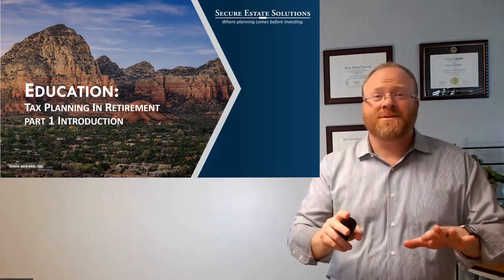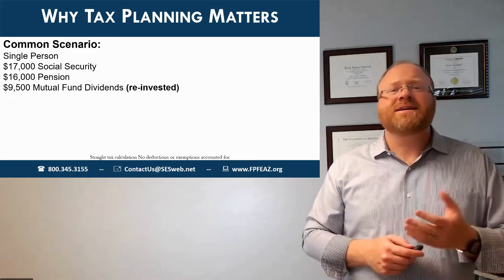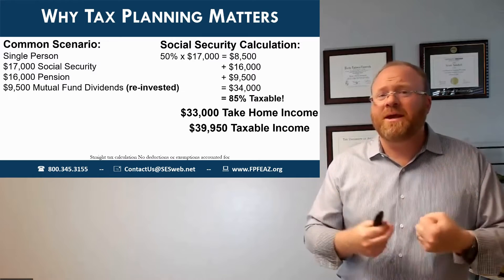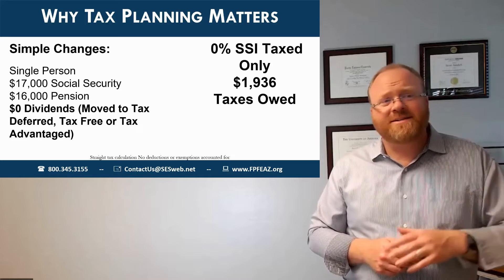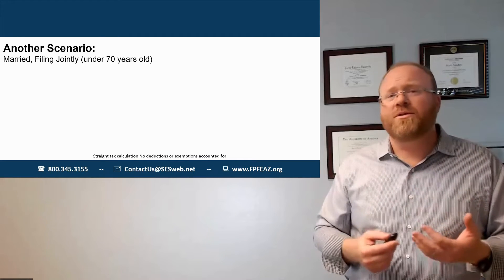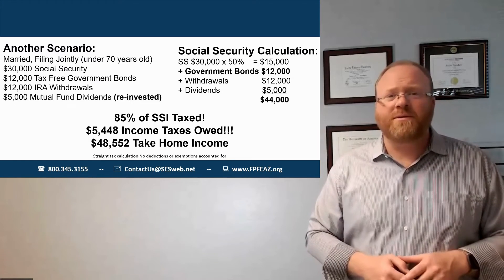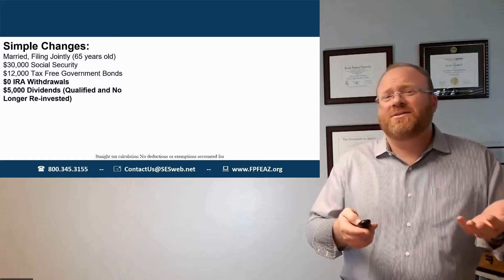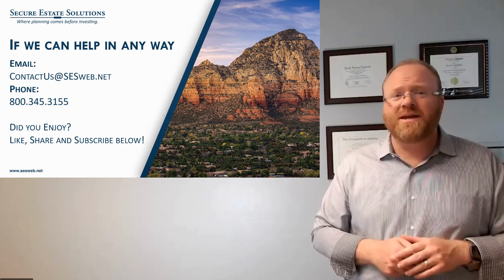Why Do YOU Need to Tax Plan? | Tax Planning in Retirement (Part One)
Ready or not, it's time to start thinking about taxes! Tax season is among us. Do you understand the basic need for tax planning? Well, tax planning really means becoming tax efficient. Learn how this could be beneficial for you and your financial portfolio in this video!

0:00 - Tax Planning
0:33 - Tax Efficiency
1:12 - Why You Need To Tax Plan

Investment Advisory Services offered through Alphastar Capital Management, LLC a SEC Registered Investment Adviser. SEC registration does not constitute an endorsement of the firm by the Commission, nor does it indicate that the adviser has attained a particular level of skill or ability.” Alphastar Capital Management, LLC and Secure Estate Solutions, LLC are separate and independent entities.Investment Advisory Services offered through Alphastar Capital Management, LLC a SEC Registered Investment Adviser. SEC registration does not constitute an endorsement of the firm by the Commission, nor does it indicate that the adviser has attained a particular level of skill or ability.” Alphastar Capital Management, LLC and Secure Estate Solutions, LLC are separate and independent entities.